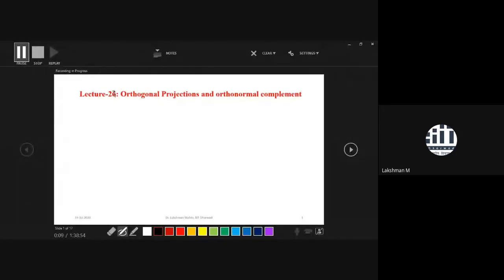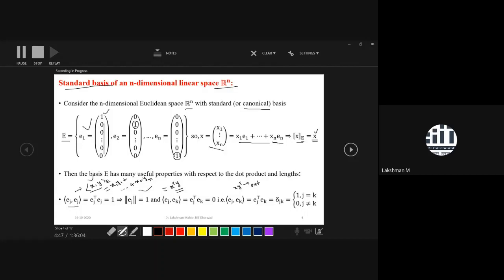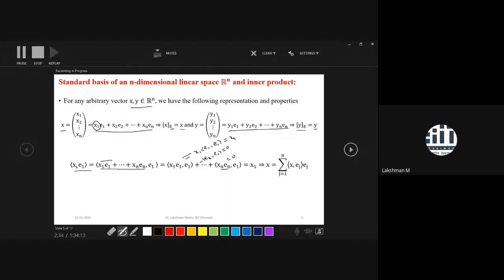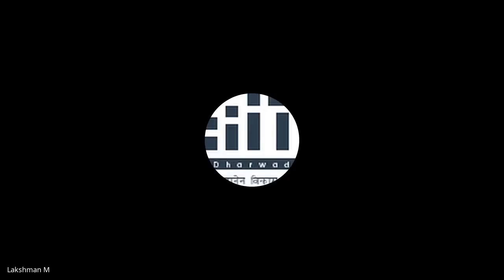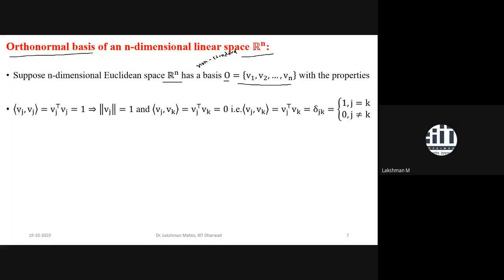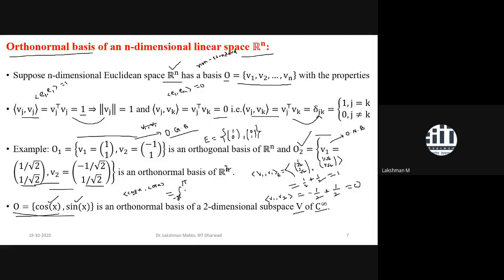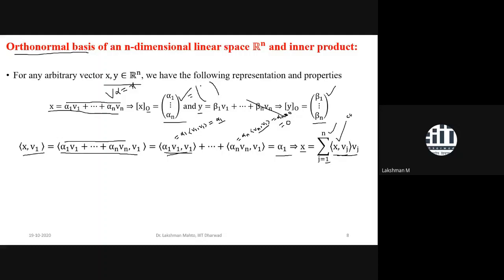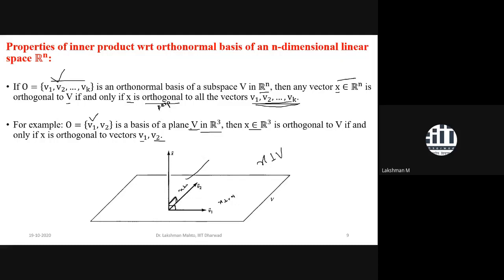MA 202 L27 Orthogonal basis and inner product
In this lecture, we will discuss orthogonality and inner product with respect to standard basis followed by orthogonality and inner product with respect to an orthonormal basis (as a non-standard basis)